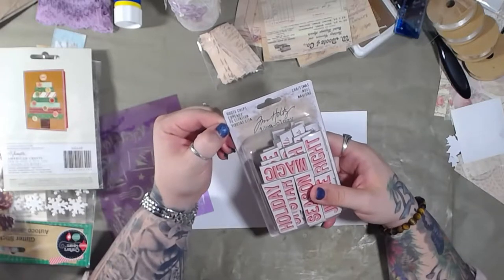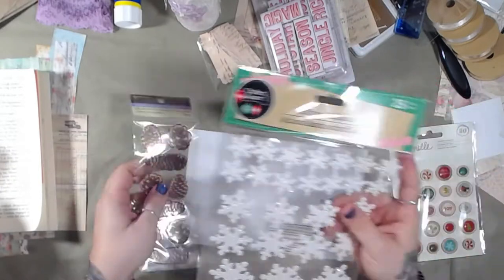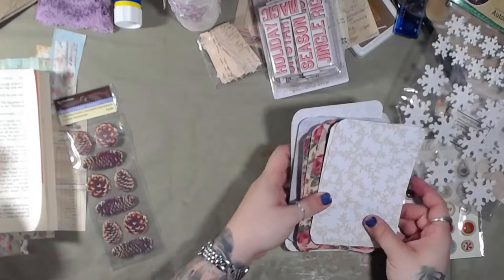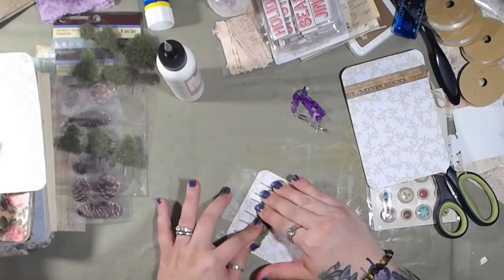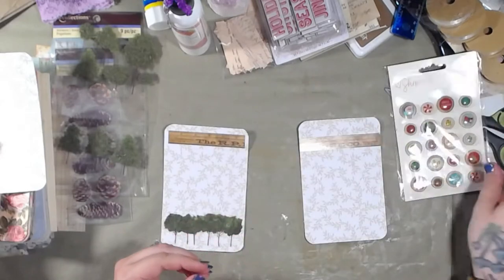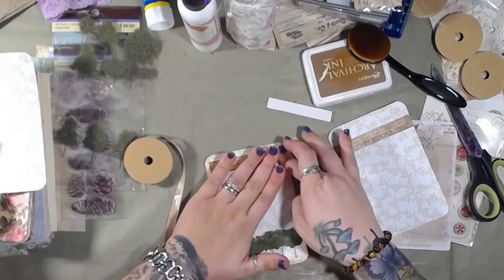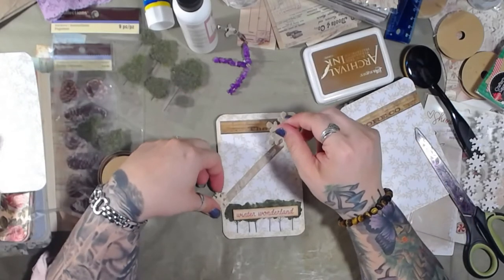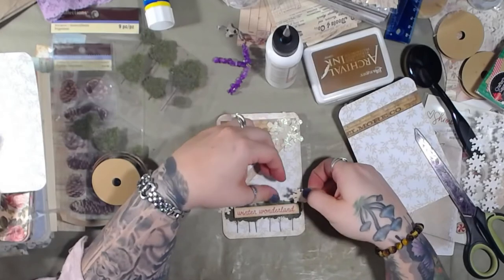Easy Journal Card Using scrapbook supplies